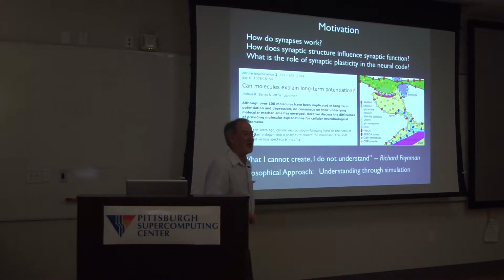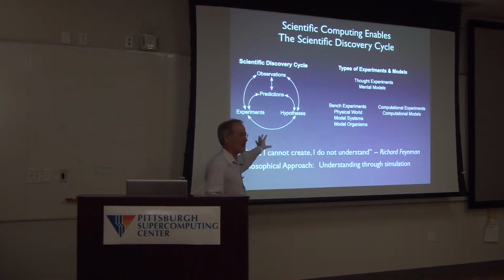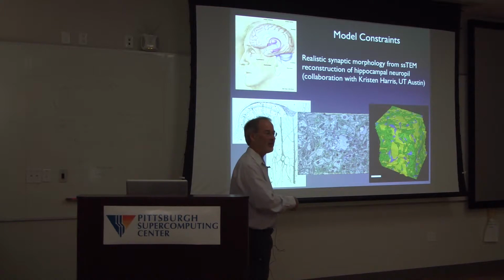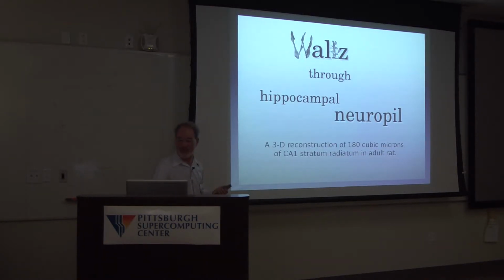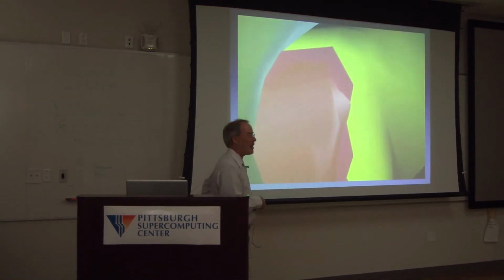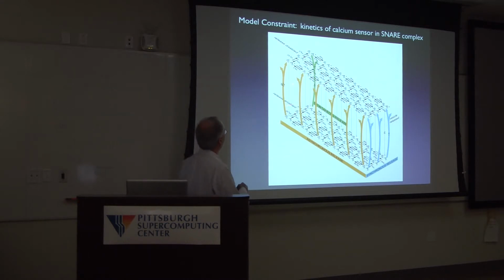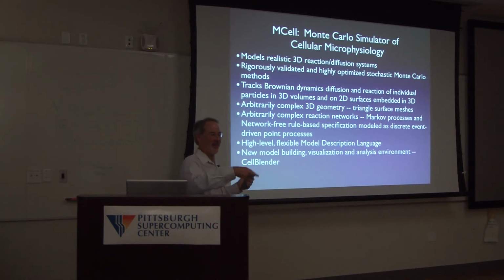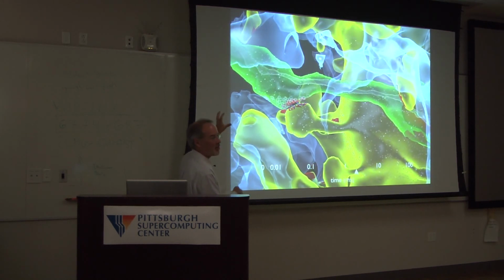2014 - Part 3 - Computational Methods for Spatially Realistic Microphysiological Simulations